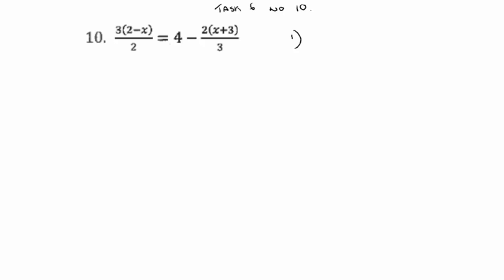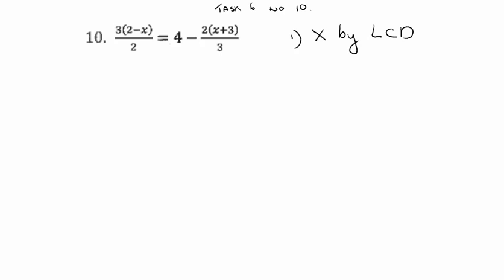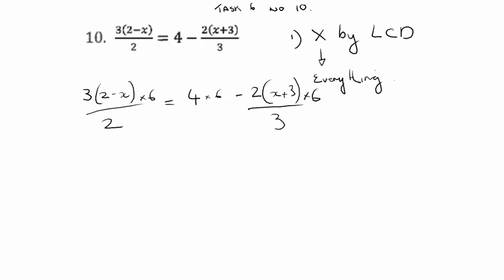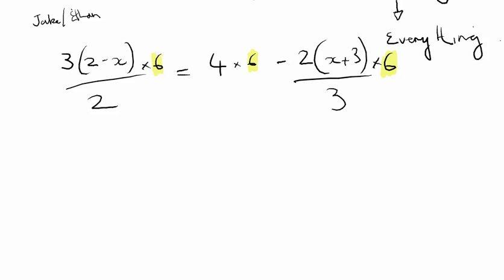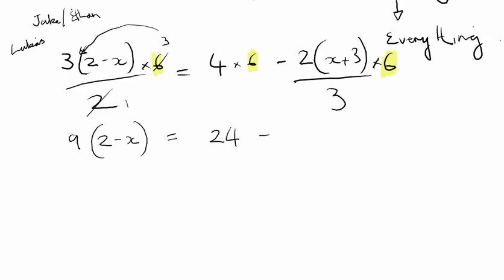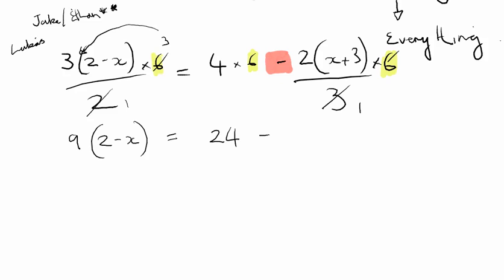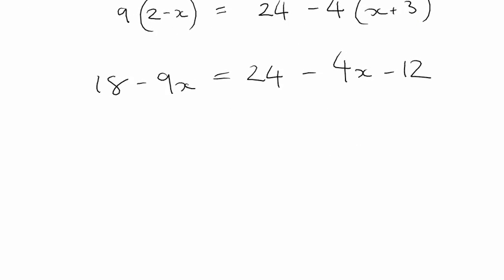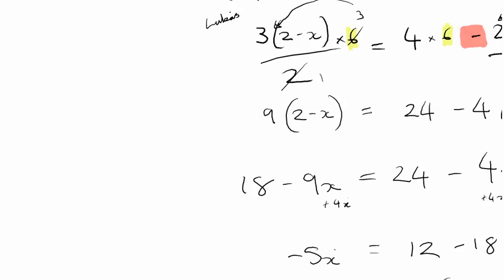solving equation wih fractions